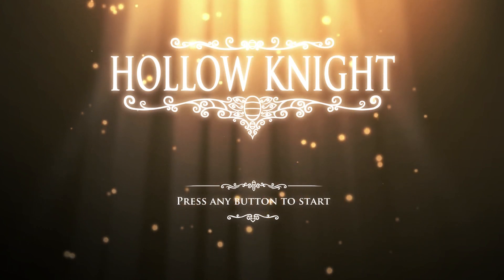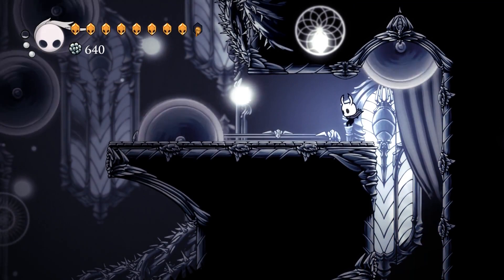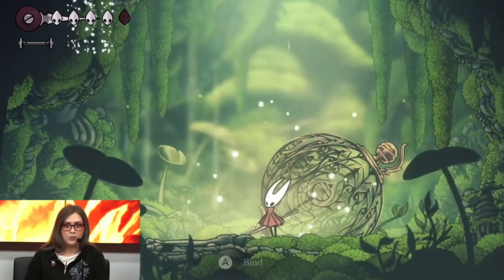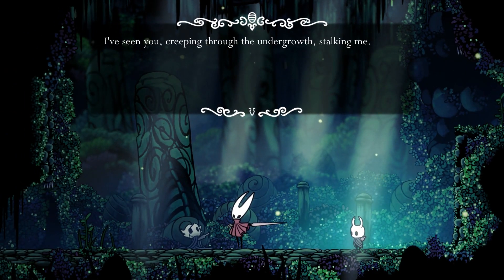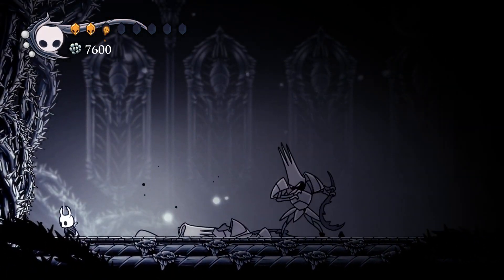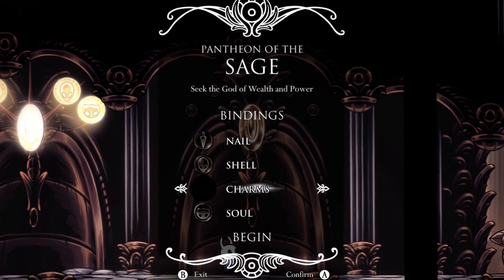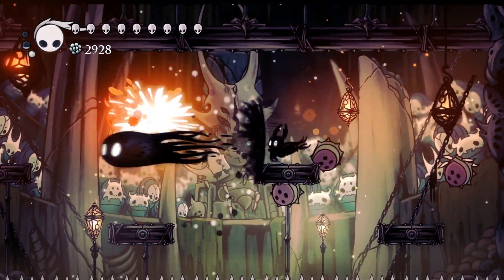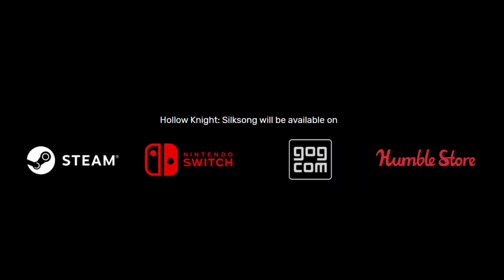Five Things to do in Hollow Knight to Prepare for Silksong!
Well, it's finally here! I've been working on this script and the entire project for quite some time now, and with a quarantine lockdown to give me just enough time to wrap it up, I present to you all my first real stab at a video of this size and quality. It still took a little longer to finish than I would've hoped, but I'm just happy to finally have it out there, and perhaps hopefully inspire people to go back to the original game while we wait for Team Cherry to bless us with the sequel. Or a release date. Or literally any other news.

Below is a list of all of the sources/external assets used to help finish this project. Despite how long it took, this was an absolute blast, and I'm more than happy to finally put out a longer video about one of my favorite games of all time. I hope you all enjoy, and here's to Silksong!

Hollow Knight Silksong: Sample Soundtrack - Christopher Larkin
"Bonebottom"
"Lace"